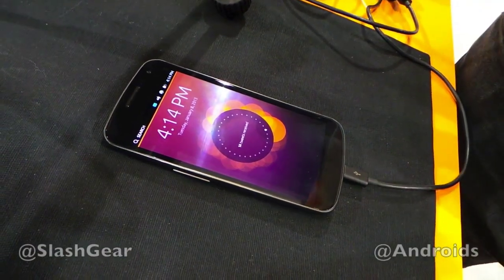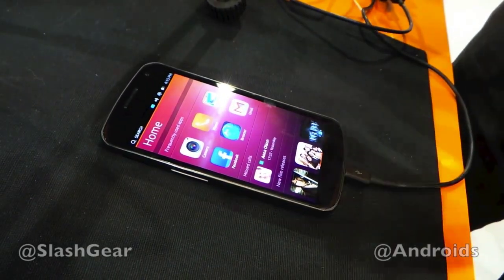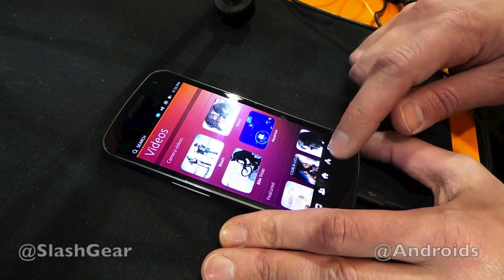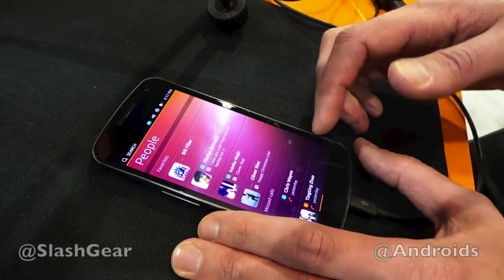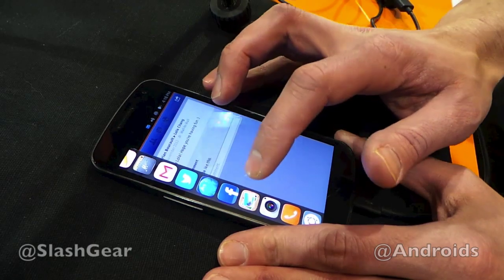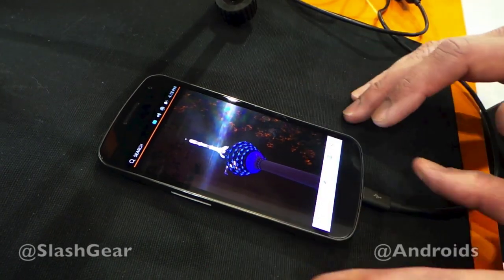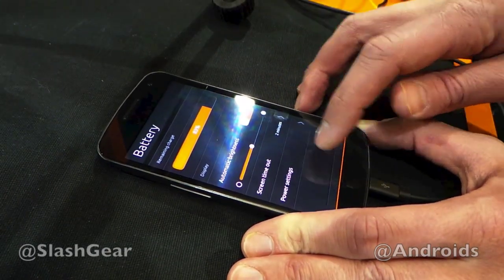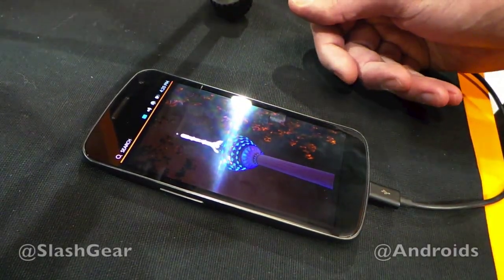Ubuntu Linux hands-on with Galaxy Nexus at CES 2013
Ubuntu Linux hands-on with Galaxy Nexus at CES 2013 for SlashGear and Android Community